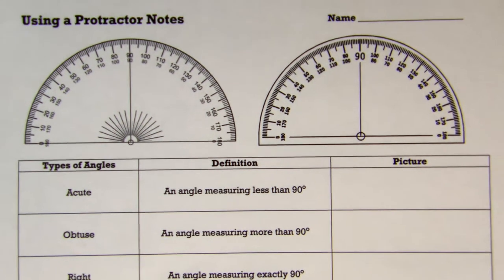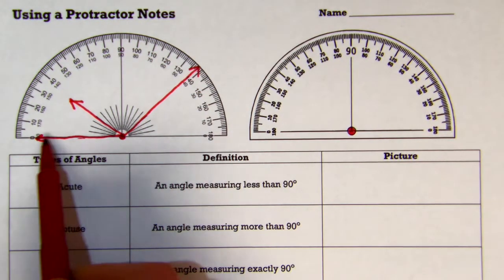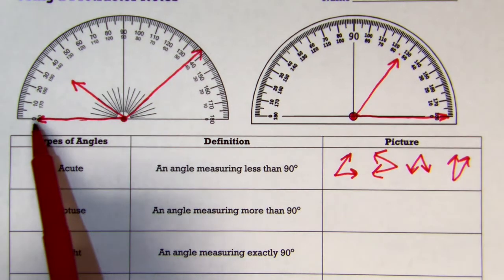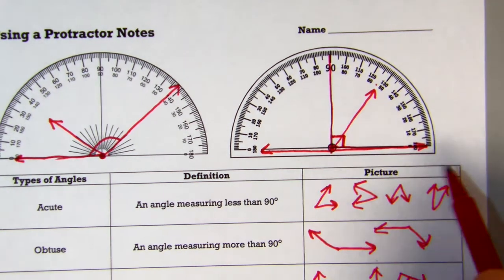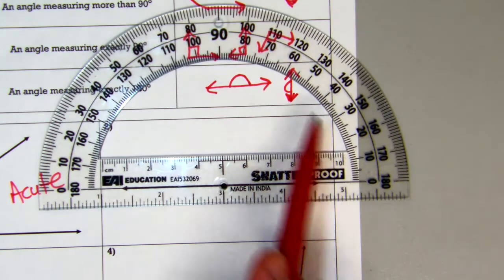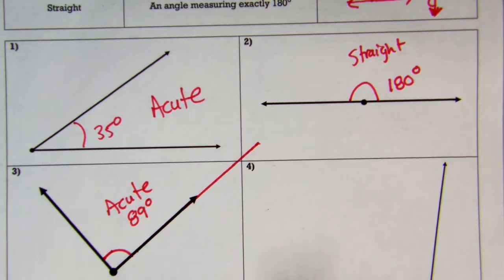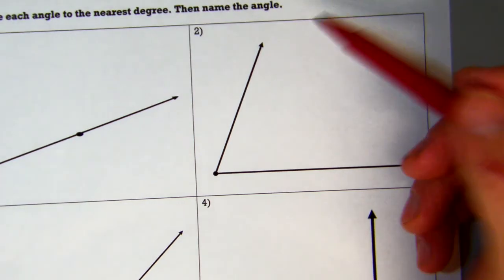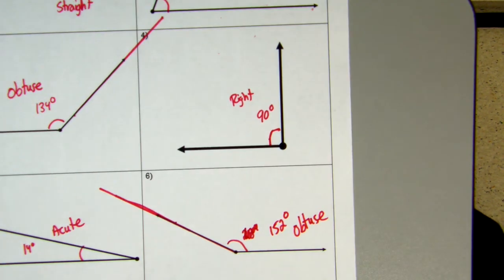Using a Protractor